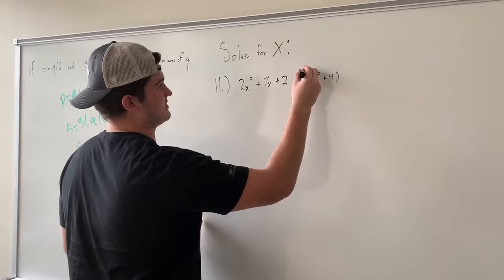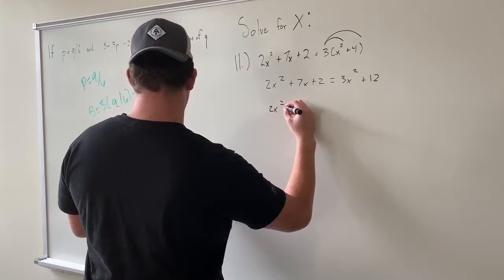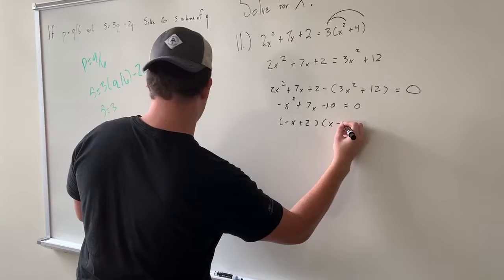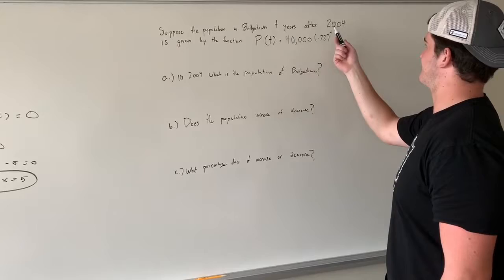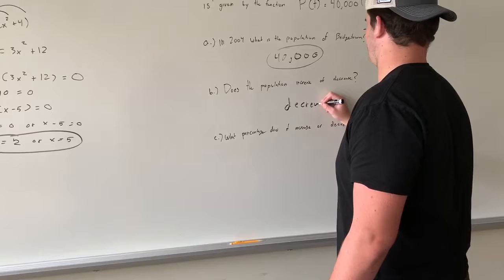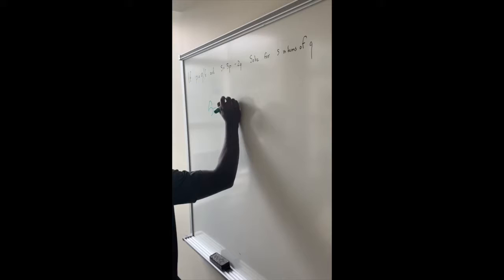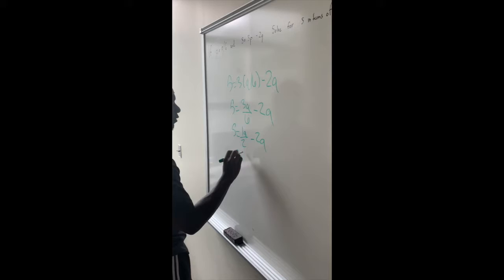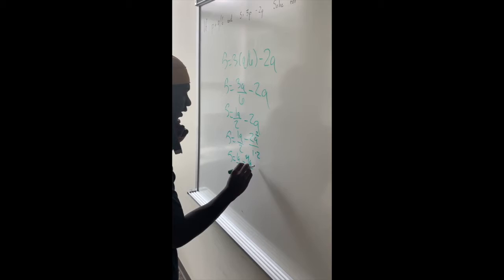Keshaun and Jack do some math